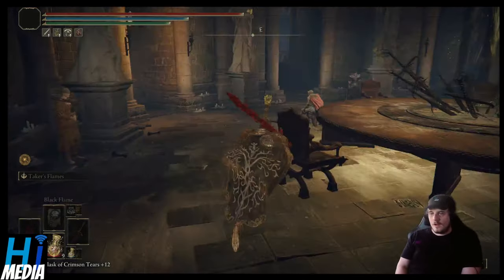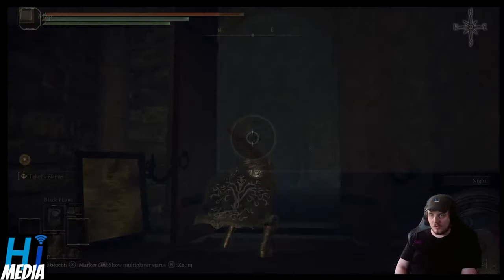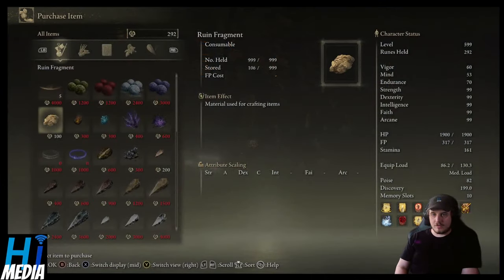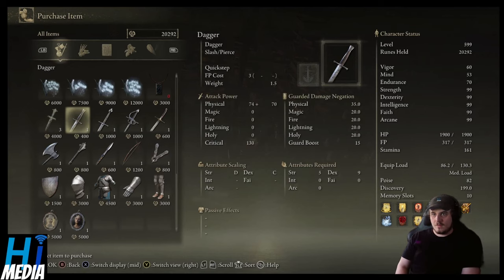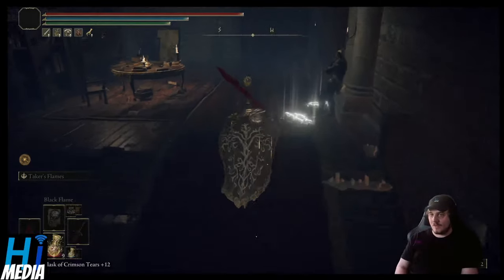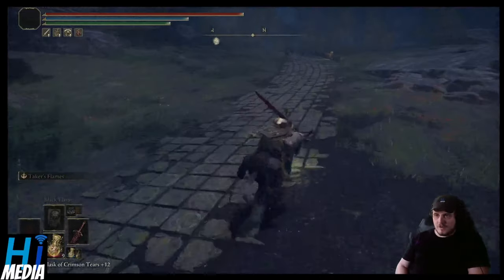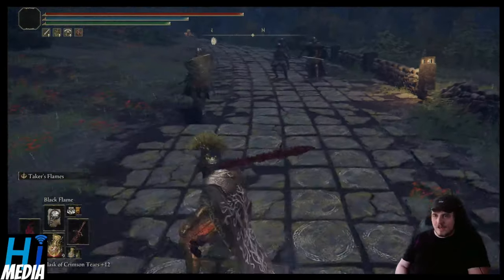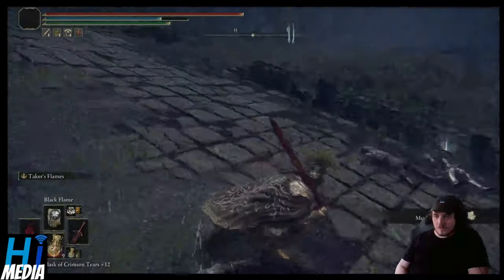How To Get The Dagger In Elden Ring | Lookin' For Loot